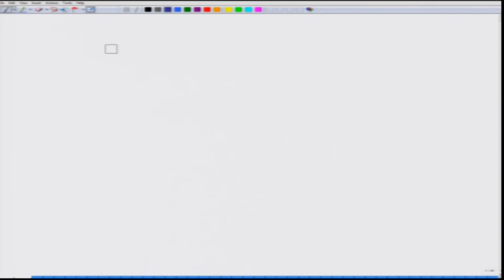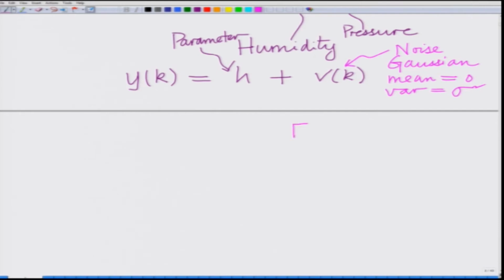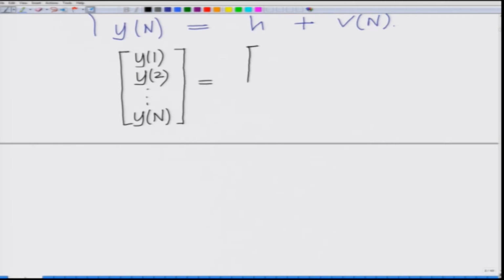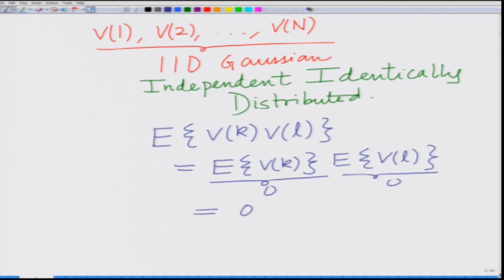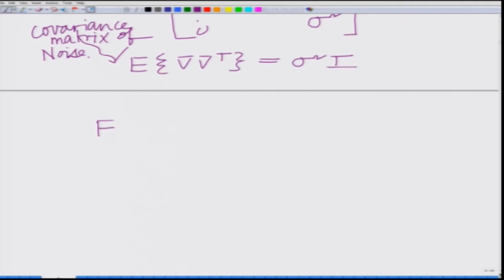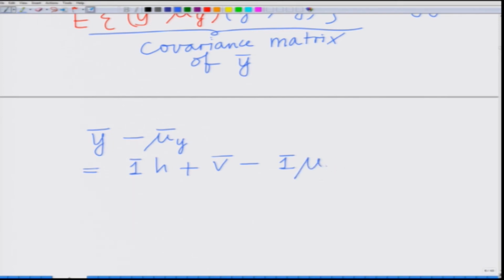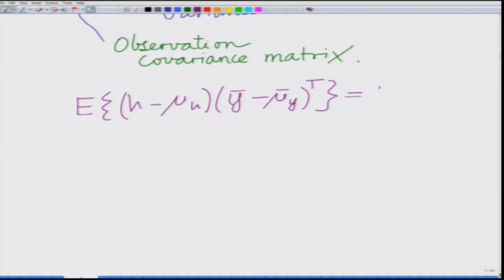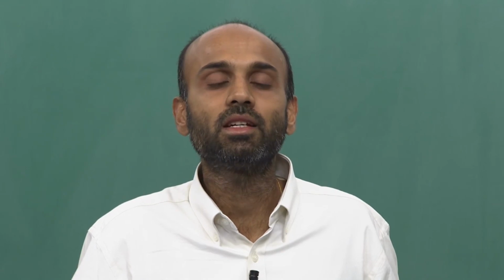Minimum Mean Squared Error (MMSE) Estimation Application ? Wireless Sensor Network#ch19#swayamprabha